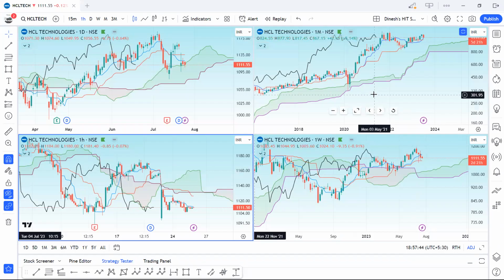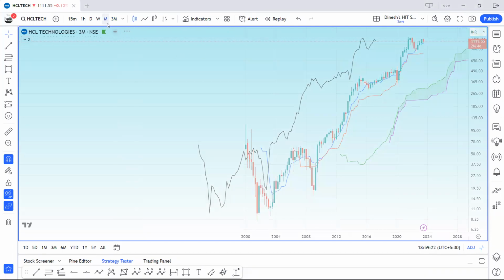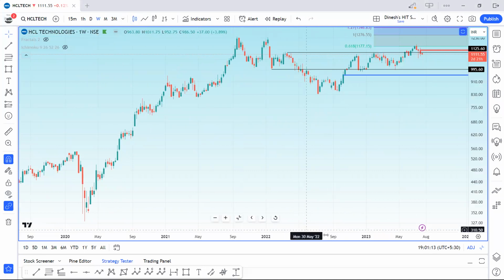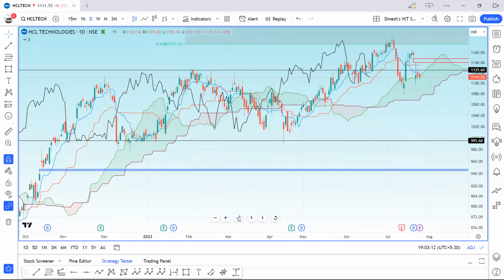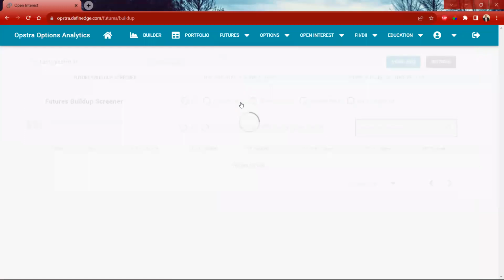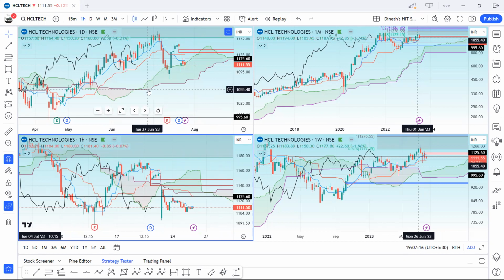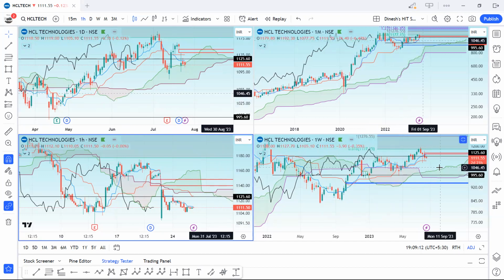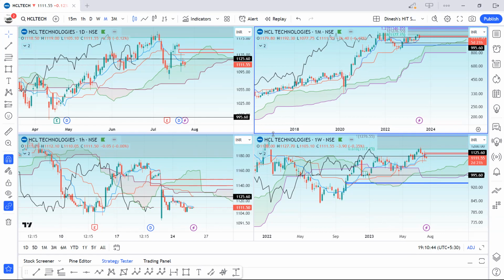HCL Technologies Ltd - Stock Outlook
A detailed and precise analysis of the stock using the Japanese-origin study of Ichimoku along with the derivative data signals.
The video covers the stock from a wider perspective, long-term investors (quarterly & monthly time frame charts), medium-term investors (monthly & weekly time frame charts) and positional/swing traders (weekly, daily & hourly time frame charts).
To know more about Harmonic Trading Patterns, Ichimoku Mutli Time Frame Analysis Trading Psychology & Risk Management check out the course details in the link